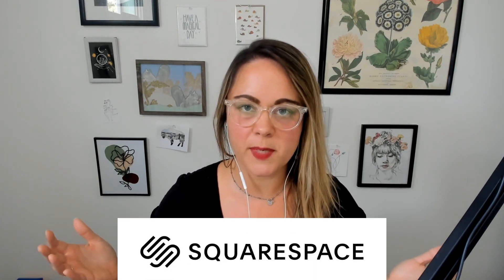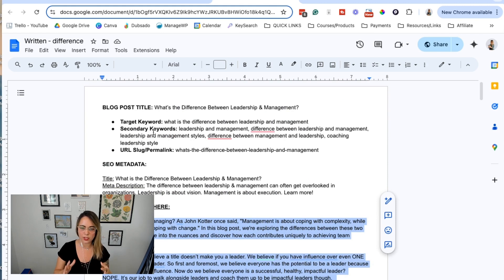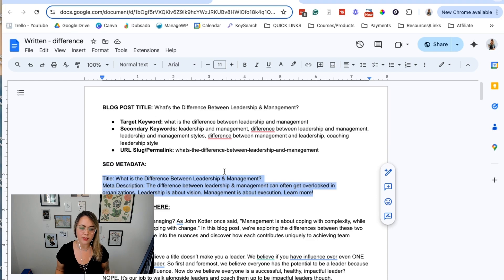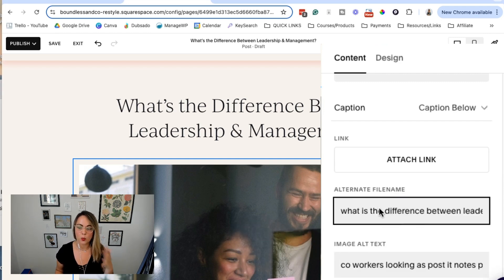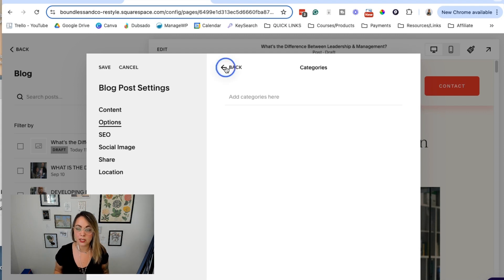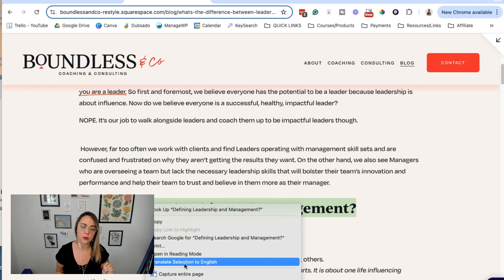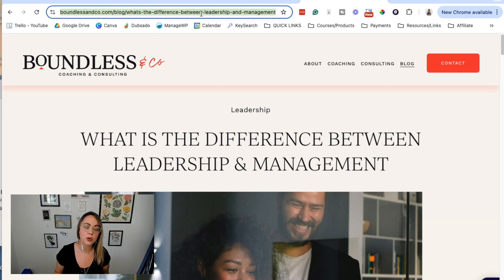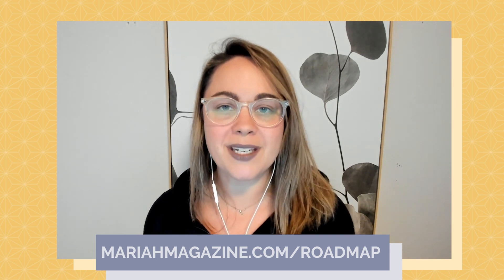Squarespace Blogging Tip: Adding a Blog Post with SEO Settings in Mind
Curious about how to add a blog post on Squarespace with an SEO advantage? I'll guide you through the essential SEO settings that can boost your blog's visibility.

Whether you're new to Squarespace or looking to optimize your current strategy, these tips will help you get the most out of your blogging efforts.

From adding & formatting content to tweaking settings for the best performance, watch this video to ensure your Squarespace blog SEO hits the mark. Don't miss out on valuable traffic for your posts—let's make those clicks count!

0:42 Accessing the Blog Section
1:25 Creating a New Blog Post
6:30 Image Settings for SEO
8:10 Blog Post Settings and SEO
12:30 Formatting for the User
14:34 Publishing & Google Submission